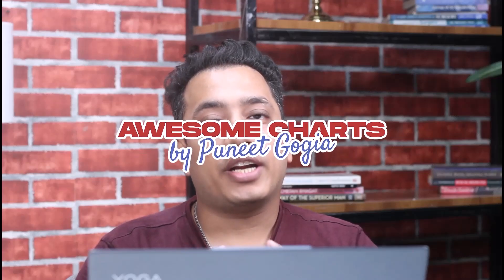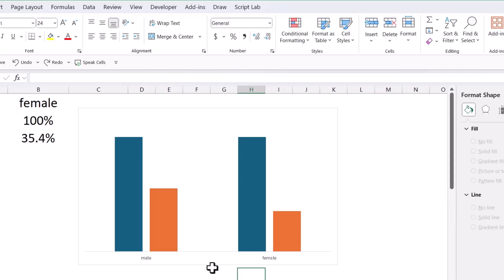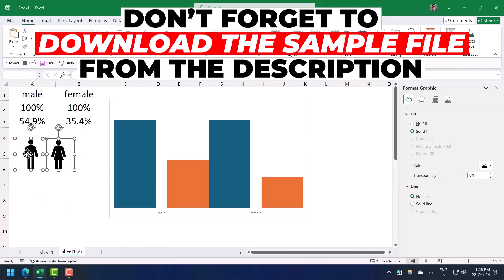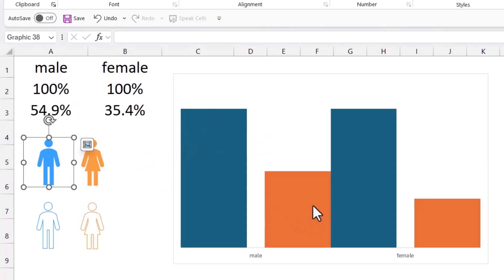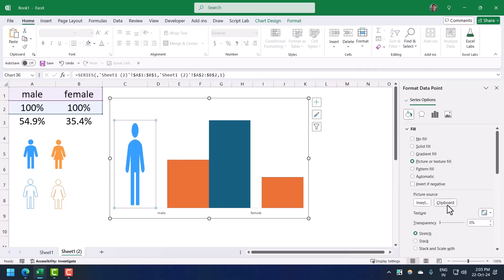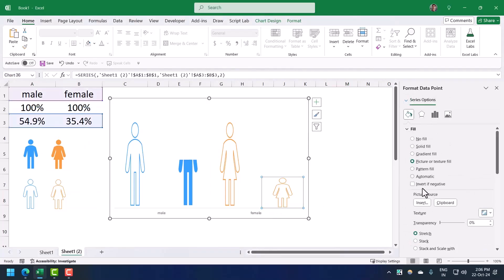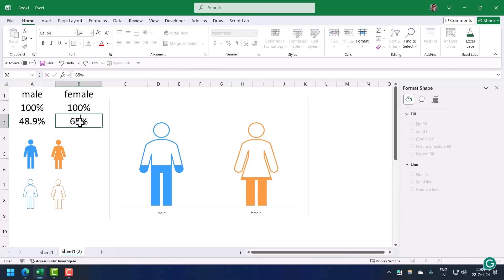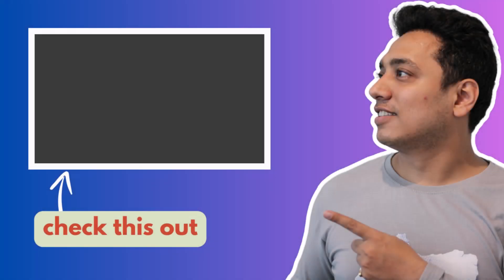🔥 Ratio Chart in Excel with Icons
Want to make your data stand out and impress your boss?

In this video, you’ll learn how to create a professional-looking gender ratio chart in Excel, perfect for showing male-to-female ratios in any dataset.

From workforce demographics to survey data, this skill is all about making numbers tell a story.

A well-crafted ratio chart is more than just a visual; it’s a powerful way to communicate insights at a glance.

With just a few clicks, you’ll have a chart that’s presentation-ready and bound to catch your BOSS’s attention.